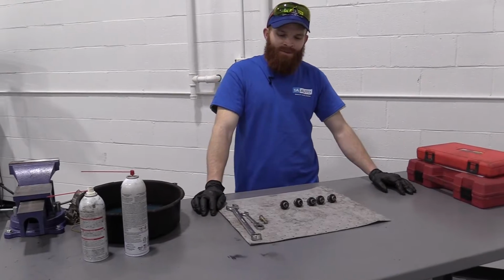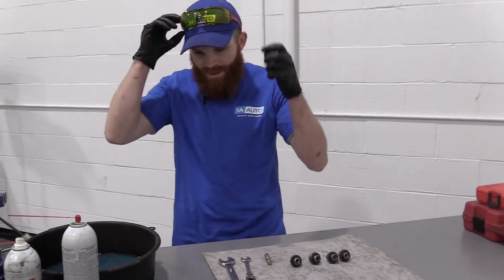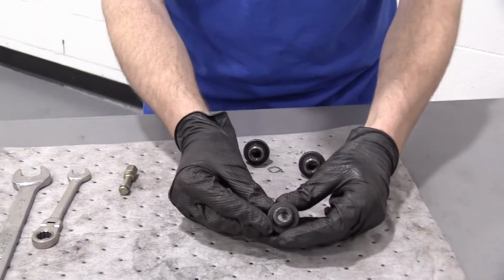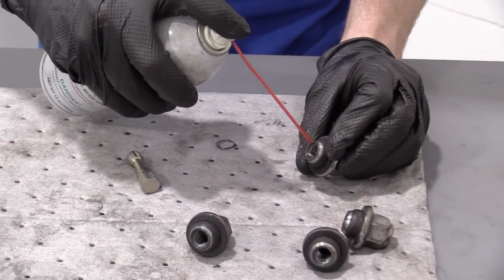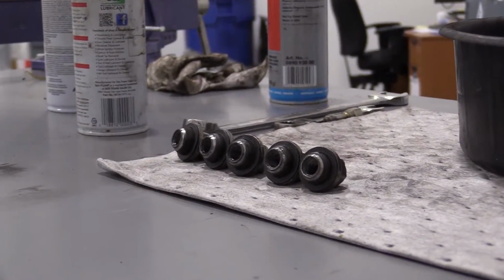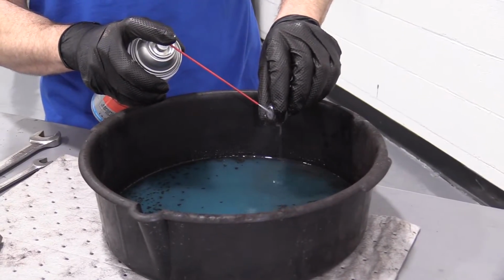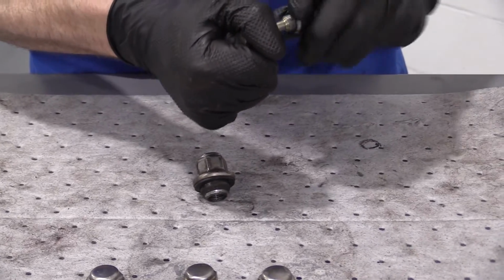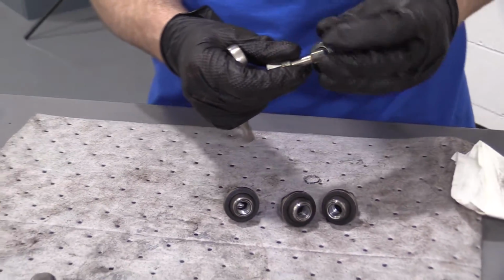How to Clean Bolt Threads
In the video, 1A Auto shows how to clean up and repair lug nut threads. The video is applicable to lug nuts and other types of threaded nuts.

🔧 List of tools used:
• 13mm Wrench
• 21mm Socket
• Metric Tap and Die Set
• Rethreading Tool